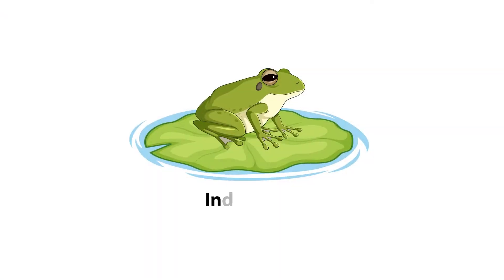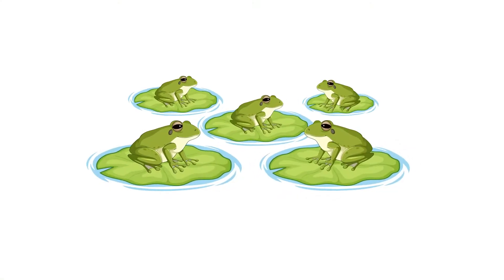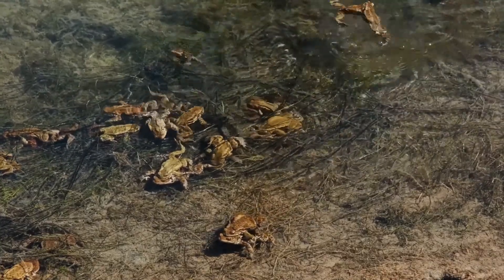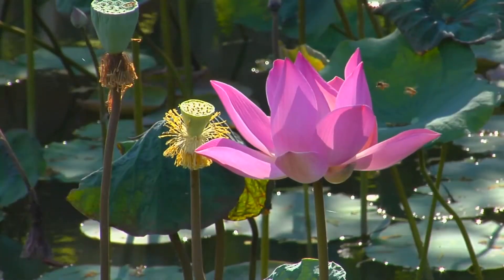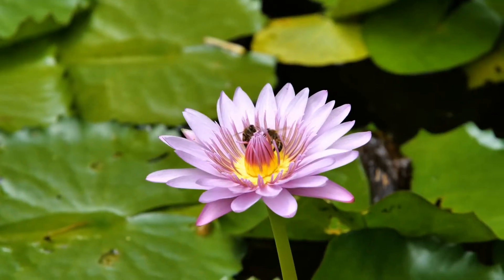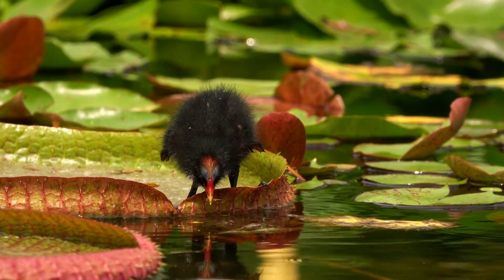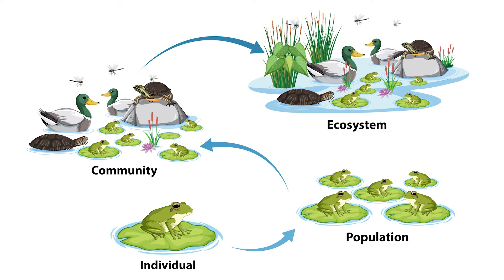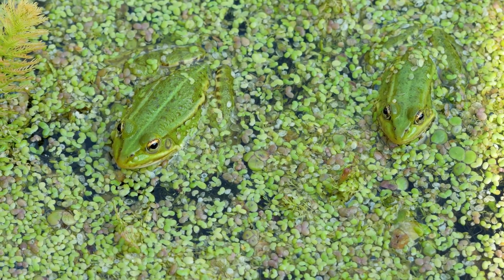Ecosystem Organisation in a Pond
Imagine a world where every creature, plant, and element is connected in a delicate web of interdependence. This is the essence of an ecosystem, a complex network of living organisms interacting with their physical environment. By organizing these ecosystems into distinct levels, scientists unravel the mysteries of nature and understand how these intricate systems sustain life.

Let's delve into a pond ecosystem, a microcosm teeming with life and activity, to explore these levels.
First, we have the individual - like a single frog. This level focuses on the characteristics and behaviors of one organism, how it survives, and its role in the larger system.

Next is the population level, encompassing all individuals of the same species in the ecosystem. In our pond, it's not just one frog, but all frogs together. They breed, compete, and thrive as a group, influencing their species' future in the pond.

Then, we broaden our scope to the community level. Here, various populations interact - frogs, ducks, fish, aquatic plants, insects, and more. This level highlights the diversity of life forms and their relationships, like predation, competition, and symbiosis.

The ecosystem level brings in the non-living elements - water, soil, air, and sunlight. In the pond ecosystem, these elements are as crucial as the living organisms. They provide the essential components for life, like nutrients, oxygen, and habitat.

At each level, from the individual frog to the entire ecosystem, every element plays a vital role. The frog, for instance, is a predator and prey, a breeder, and a consumer of resources. It interacts with its environment, contributing to the nutrient cycle and maintaining the delicate balance of the pond.

This balance is critical. Changes in the ecosystem, like pollution or climate shifts, can disrupt this harmony, affecting every level, from individual frogs to the entire pond community.

By studying these levels - individual, population, community, and ecosystem - we gain insights into how life thrives and adapts.

Quiz

1. True or False: In a pond ecosystem, only the living organisms like frogs and fish are considered essential for the ecosystem's health.

False. Both living organisms and non-living elements (like water, soil, air, and sunlight) are essential for the ecosystem's health.

2. What is the term used to describe the interconnectedness and interactions of living organisms with their physical environment in an ecosystem?

Answer: Ecosystem

3. The level in an ecosystem that includes all individuals of the same species is called a _________.

Answer: Population

4. Which of the following is a non-living element in a pond ecosystem?
A. Frogs
B. Fish
C. Water
D. Insects

Answer: C. Water

5. Why do scientists organize ecosystems into different levels?

Model Answer: Scientists organize ecosystems into distinct levels to systematically study the complex interactions between living organisms and their physical environment.

6. True or False: All animals in a pond make up its population.

False. The term "population" in an ecosystem refers to all individuals of the same species.

7. How could pollution change the community in a pond ecosystem?

Model Answer: Pollution can disrupt the pond's community by harming species, altering food chains, and reducing biodiversity.

8. In a pond ecosystem, the diverse populations of frogs, ducks, fish, aquatic plants, and insects interacting together form a _________.

Answer: Community